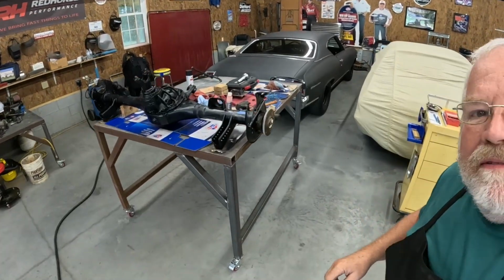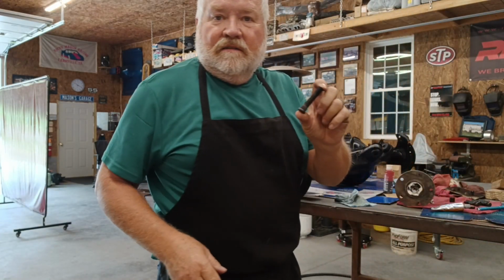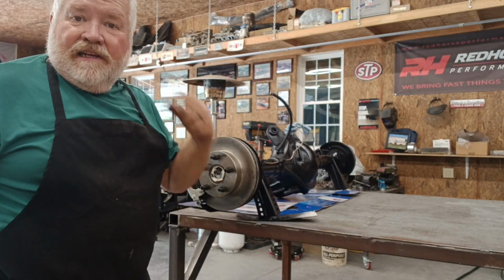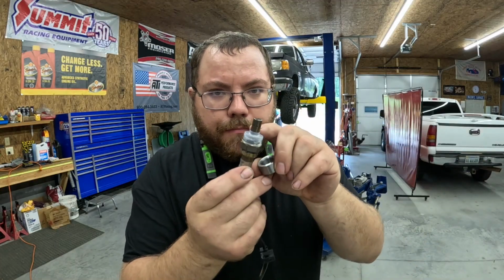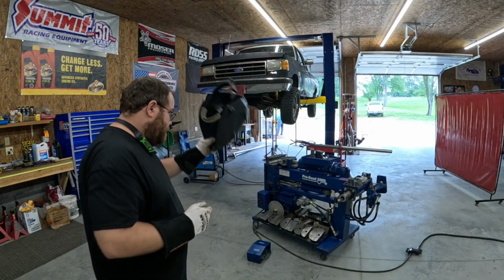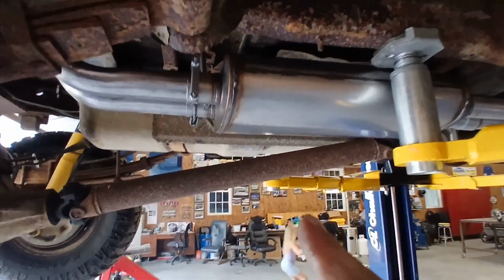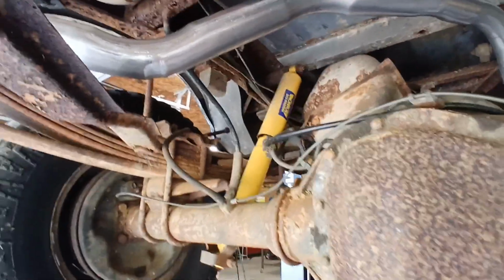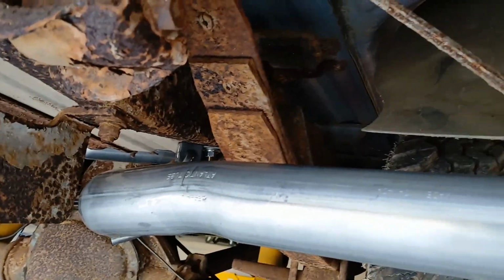Custom exhaust on a Ford F250 and the 9" Ford rear is ready for the 69 Chevelle.